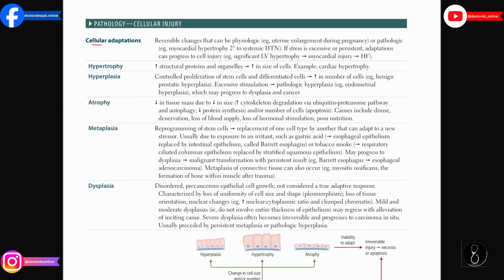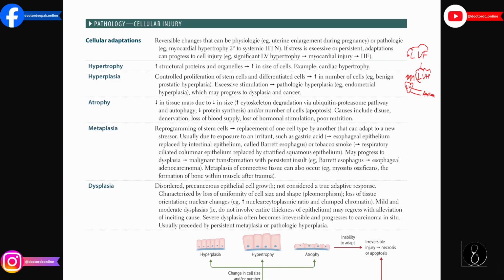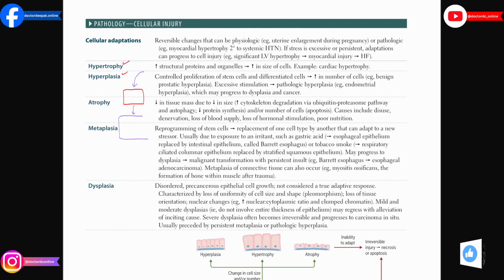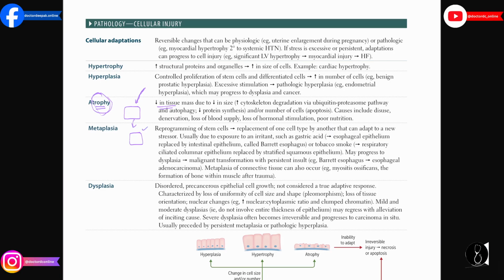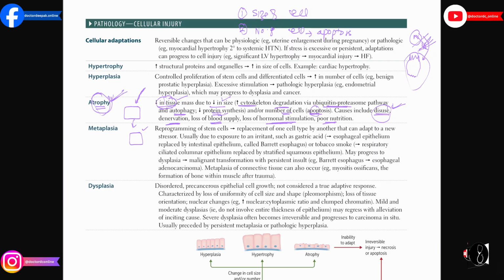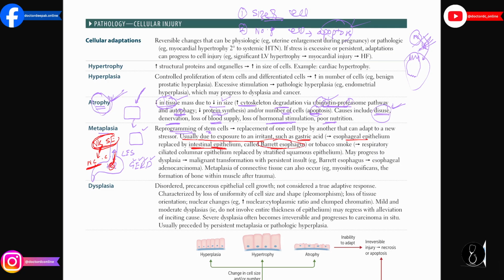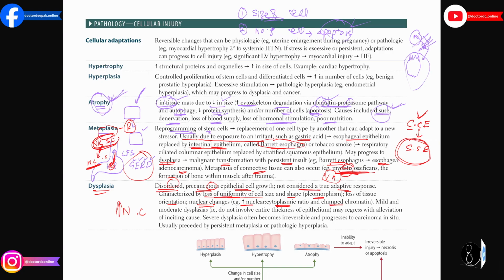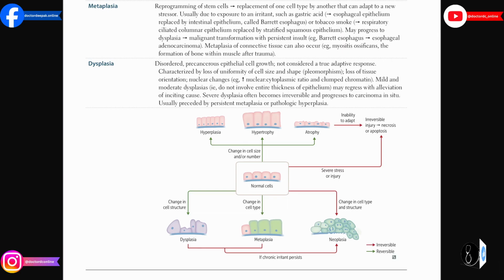Cellular Adaptation Part 2 | General Pathology | USMLEW Part 2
Welcome to FREE USMLE Prep Series by doctordc_online!
Today’s session dives deep into one of the most high-yield topics in General Pathology — Cellular Adaptation.

You’ll learn:
✅ What is cellular adaptation?
✅ Types: Atrophy, Hypertrophy, Hyperplasia, Metaplasia, Dysplasia
✅ Real USMLE-style examples
✅ Clinical relevance you must know
✅ Visual breakdowns and memory hacks

Whether you're preparing for USMLE, or PLAB, this session will boost your pathology concepts and exam confidence!

Join our learning revolution: @doctordc_online